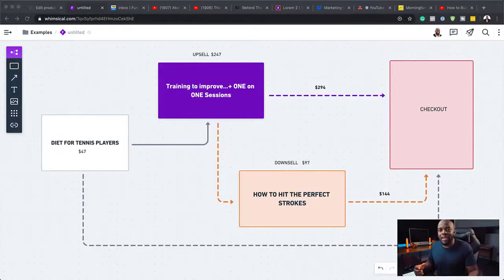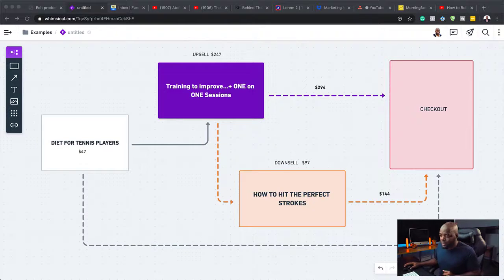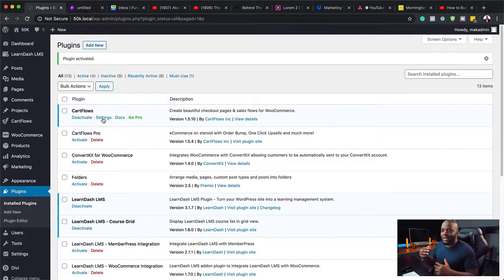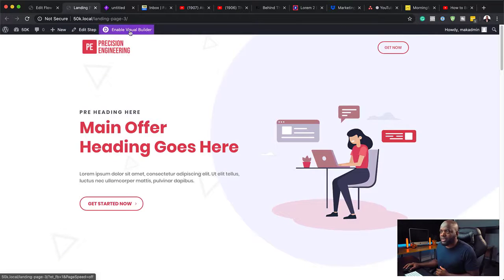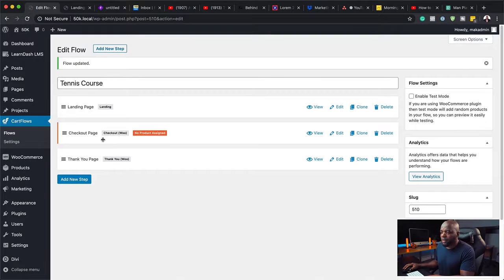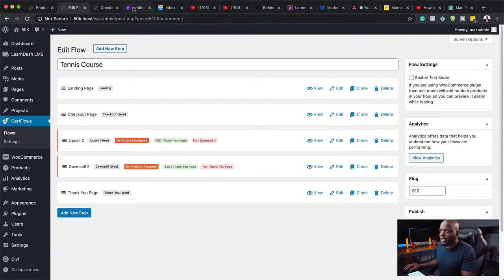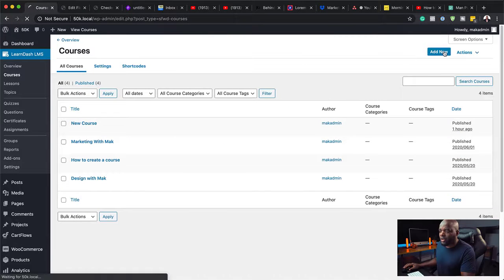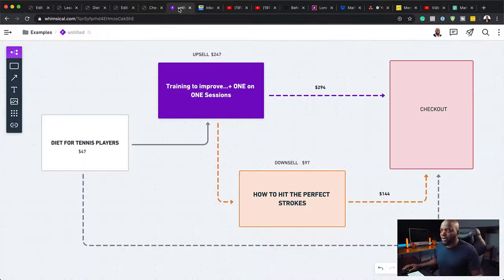How to make online course website with funnels